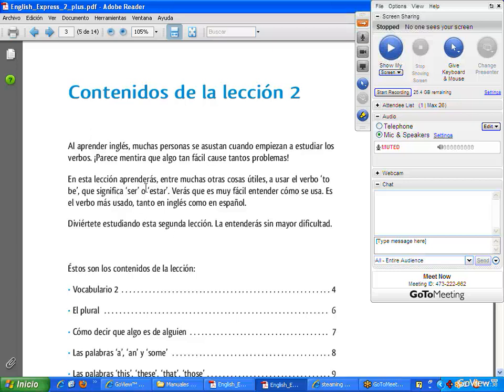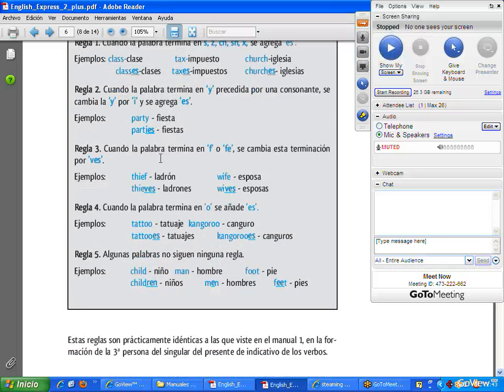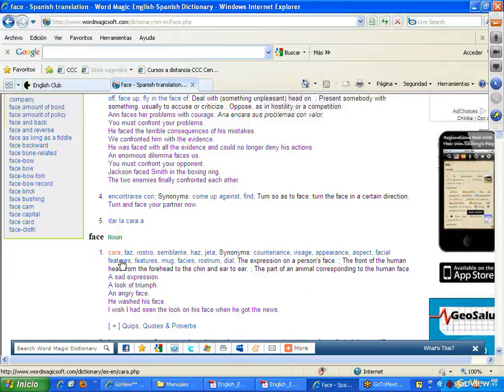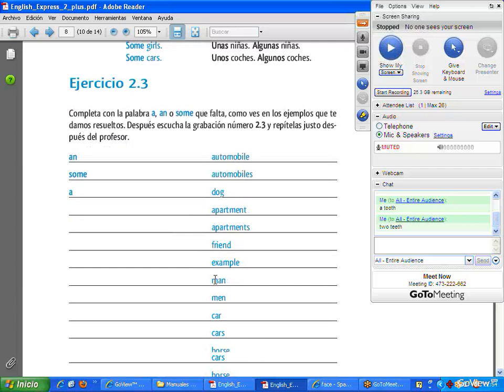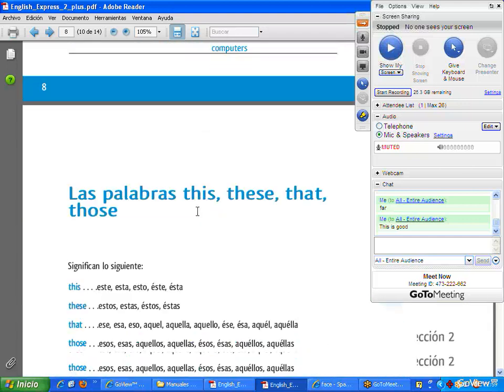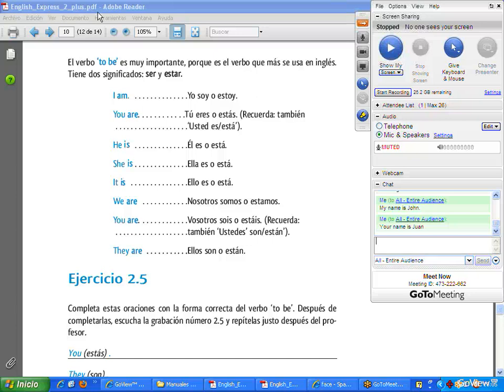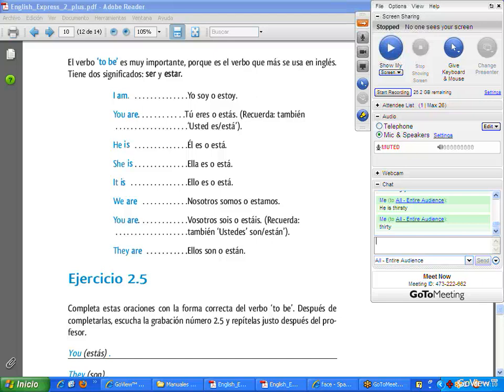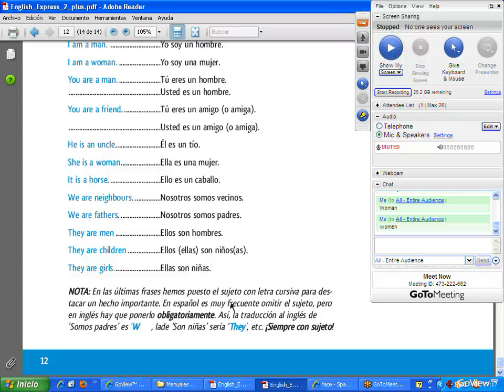Lesson 2, Mil Palabras